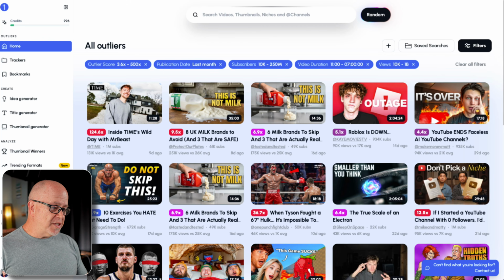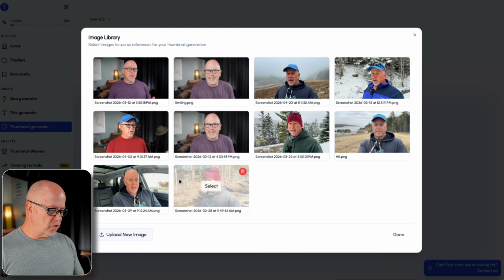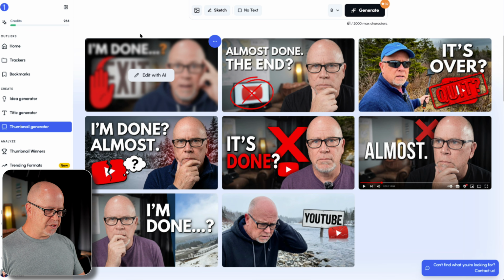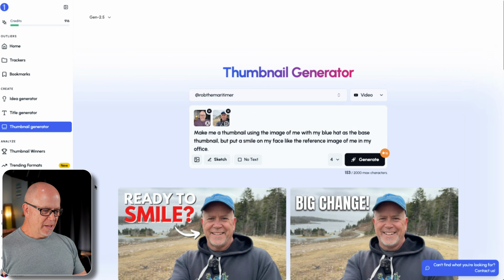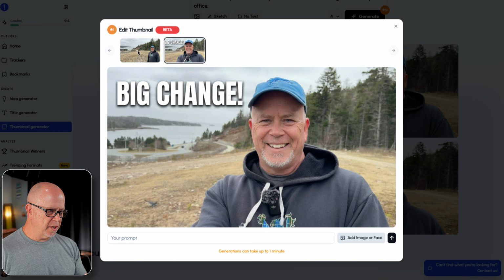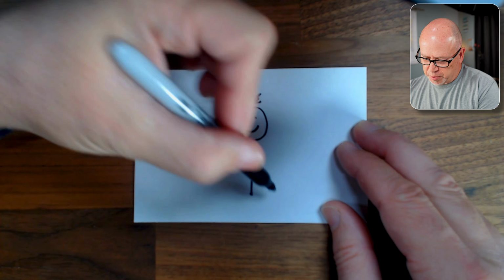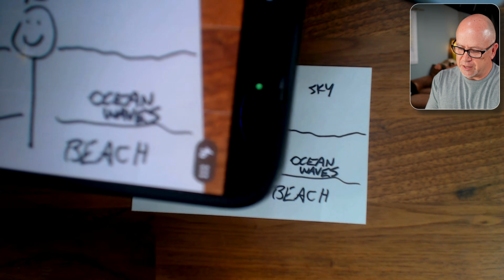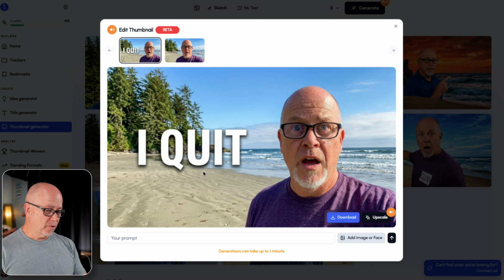I Didn’t Think I Needed AI for Thumbnails… until this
Talk soon!
Rob